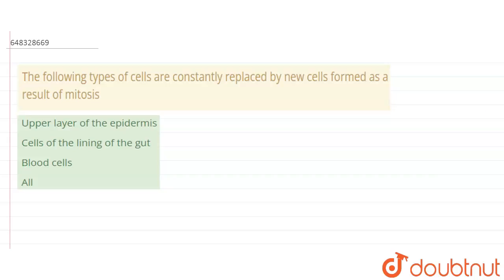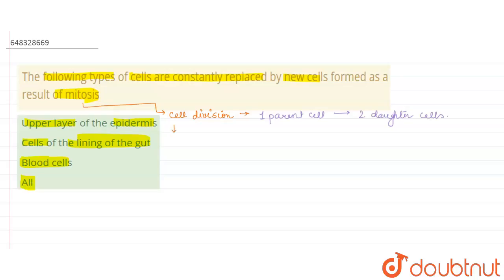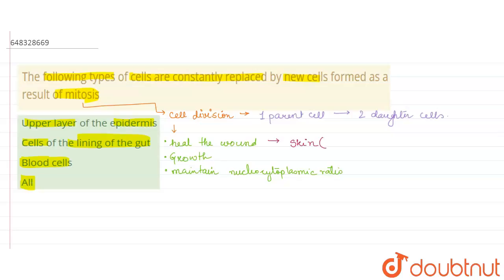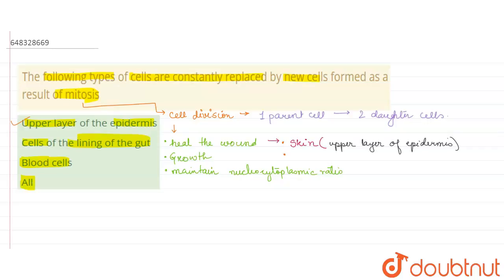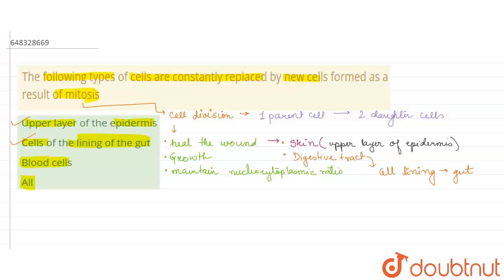The following types of cells are constantly replaced by new cells formed as a result of mitosis ...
Class: 11
Subject: BIOLOGY
Chapter: CELL CYCLE AND CELL DIVISION
Board:IIT JEE

👉 Have Any Query? Ask Us.